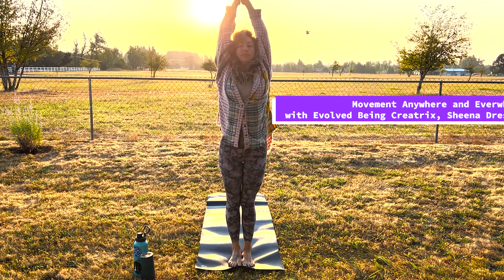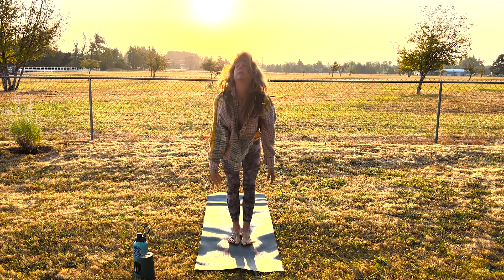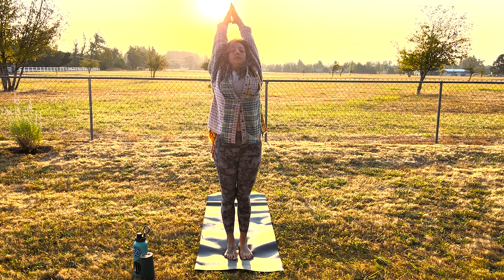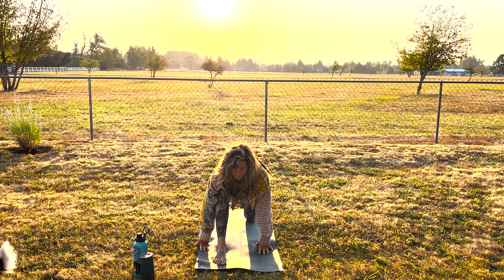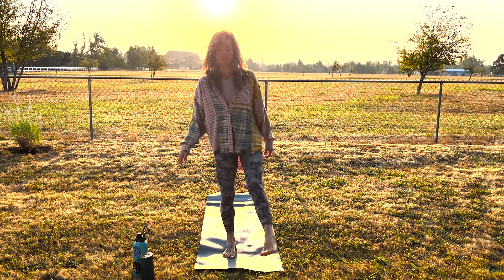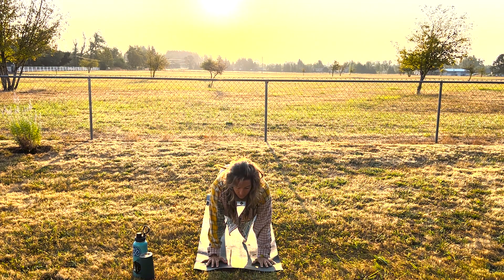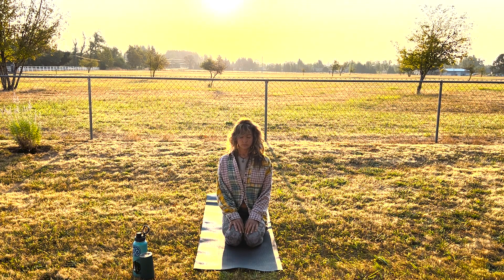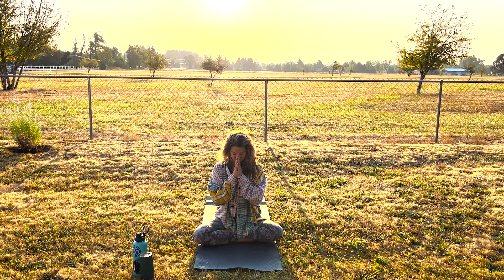Movement Anywhere and Everywhere with Evolved Being Creatrix, Sheena Dressel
Hi everyone. One thing I believe deeply in is movement. It allows us to age gracefully, pushes toxins through us, keeps our minds balanced, and more. I know we can't be sure that we will make it through this life without injury, pain, or hurt... but we can work to keep the body moving so that if that does occur, we can bounce back faster. Moving is preventative, regenerative, and sustainable for this mind/body/spirit.

These sequences are how I stay in shape throughout my journey. I incorporate yoga, fitness, my military background, HIIT, breath work, some props and weights, and whatever my environment offers.

I am not a doctor, and in no way am I here to give you medical advice. You must be responsible for your fitness level in watching and attempting anything in these videos. First and foremost, know your body and the places that you can go, and trust your intuition when it comes to these movement regimes.

My name is Sheena Dressel, and I am a female veteran and an empath. Two tours overseas, my own personal battles with my shadow side, and the grace of studying the light have set the stage for my life and business.

I offer intuitive guidance through yoga philosophy, hypnotherapy, empathy, and more. I work with humans wanting to discover their power! With an emphasis on empaths who are ready to hone in on their gift. And I share my life in any way that I can!

These short videos collaborate with my thoughts, writings, life experiences, and studies.

My intention is that they speak to you in a way that resonates and offers you hope on your path! Through the shared experiences and light of others and this world, I have come to find my own power. Through this grace, we are empowered!

Facebook: Sheena Dressel and @evolvedbeing
Clubhouse: @sheenadressel

And if you feel so inclined, gratitude donations are lovingly accepted with the intent to serve this community more and more!